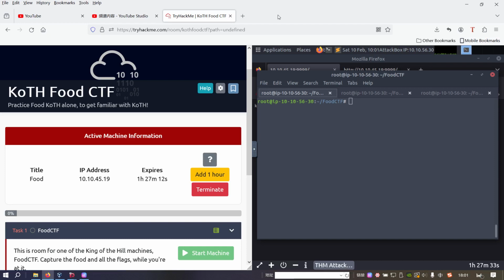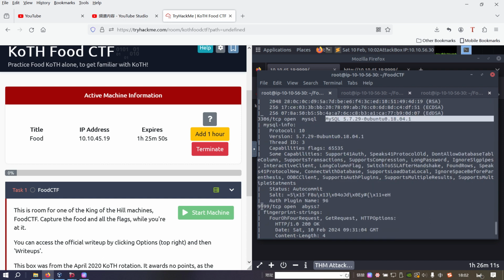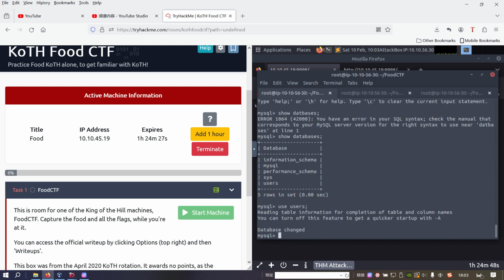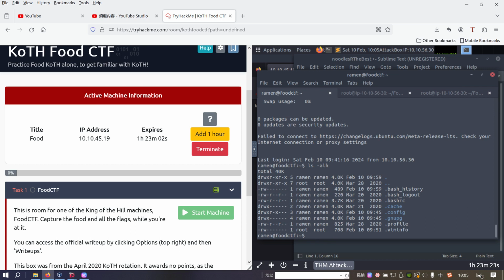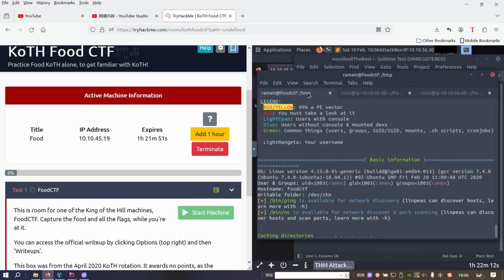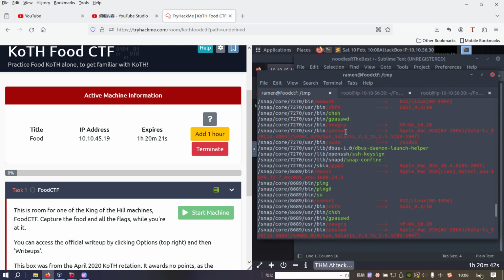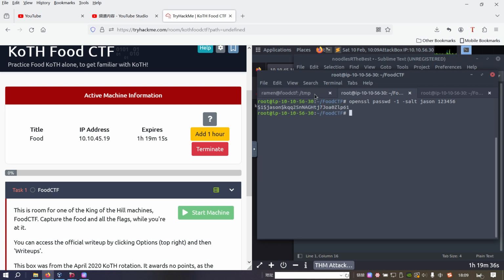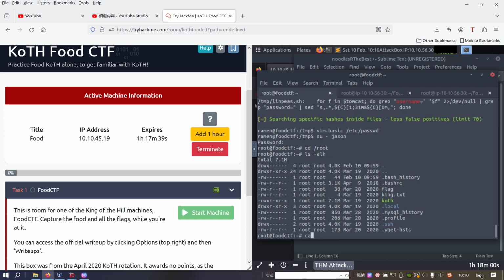Cyber Security | Ethical Hacking | Pentesting Lab | Tryhackme | KoTH Food CTF